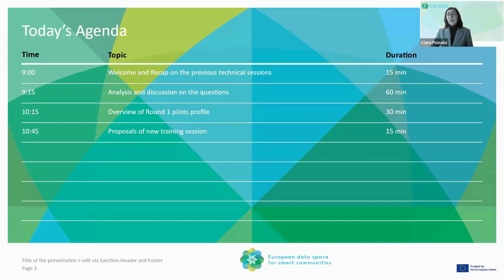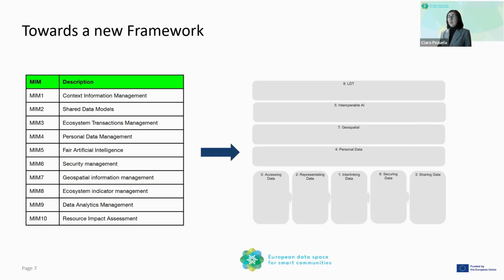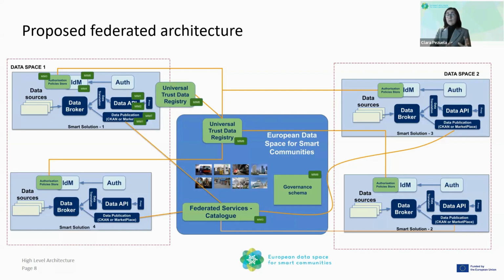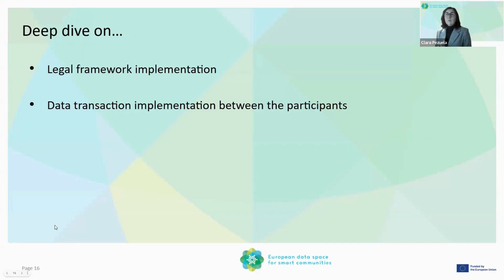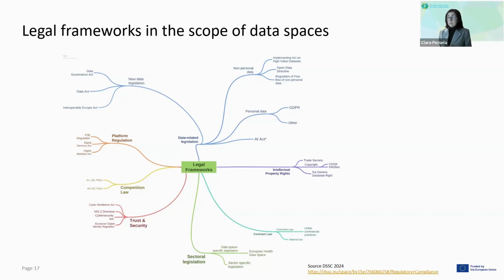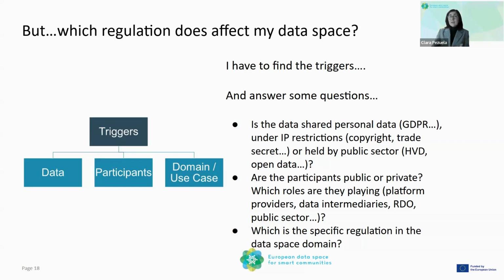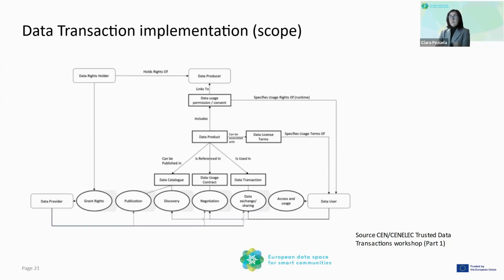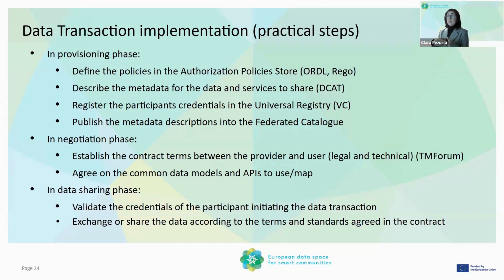The high level architecture for Smart Communities Data Spaces (deep dive)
This training provides a deep dive into the high-level architecture for smart communities data spaces, building on the previous technical sessions and focusing on practical implementation questions. Participants discuss the minimal components needed for deployment, including the Universal Trust Data Registry, Authorization Policies Store, federation layer and data space connectors, as well as the use of proposed Blueprint components. The session also includes interactive practical work related to the technical topics discussed.